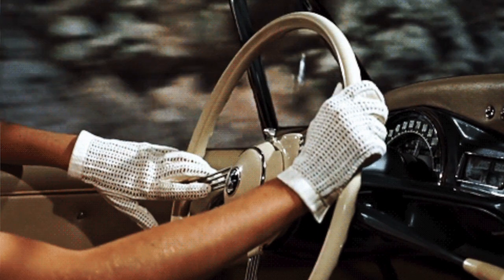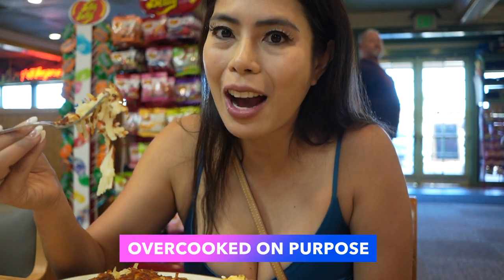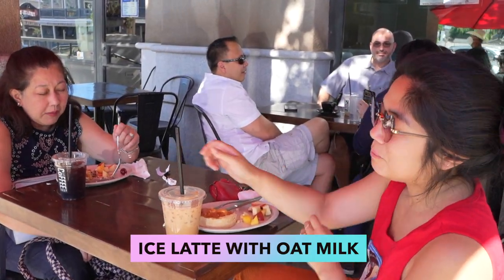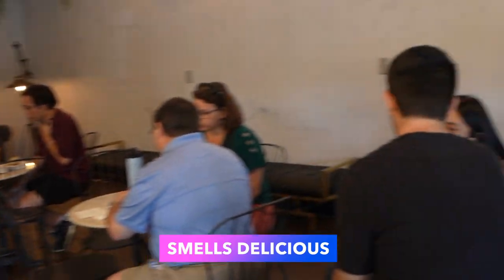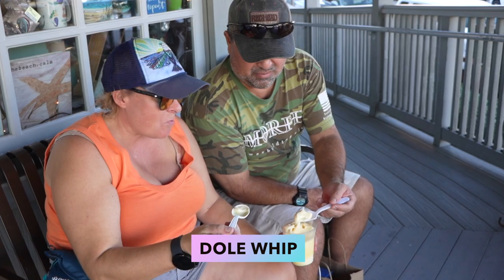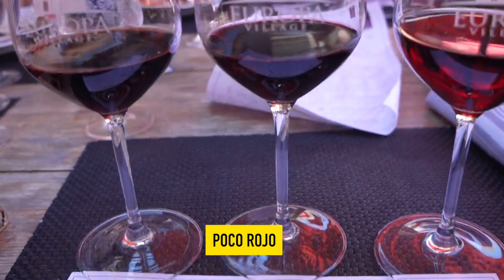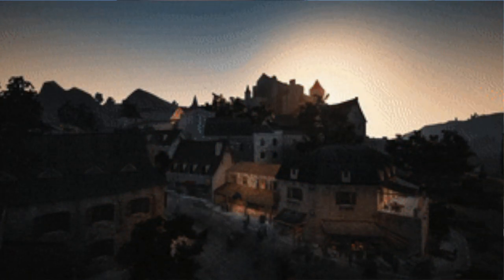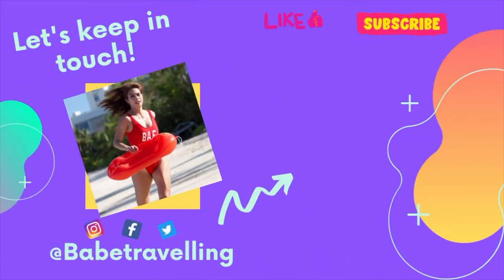Must Watch TEMECULA California 🍷 Before You Go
Must Watch TEMECULA 🍷 Before You Go
In this video, we will go to Temecula California.  we will start with a good breakfast in Temecula at Penfold's cafe and bakery.  This place is known for it's delicious biscuits and gravy.  Then we will be going to Old Town Temecula.  This is their downtown.  Many shops and restaurants are found here.  Find out the beauty and history of Temecula.
Then we will go to two different wineries. One is best for lunch and one is best for sunset.

Gadgets used in this video:
Dji osmo pocket ($299.00)=
DJI Osmo tripod ($12.99)=
Canon M3 ($350)=
Rode Mic ($59)=
DJI Mavic Pro Drone ($1099)=

Prices may change and are not under my control.

GIVING SOME TRAVEL TIPS, TRAVEL REVIEWS HERE  AS A TRAVEL VLOGGER :)

Keep in touch with ur journeylist :)